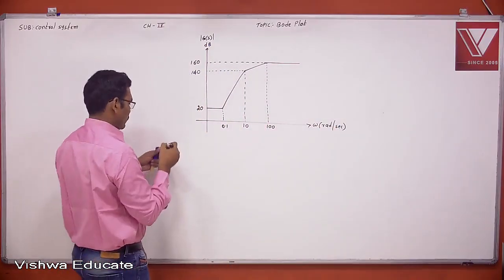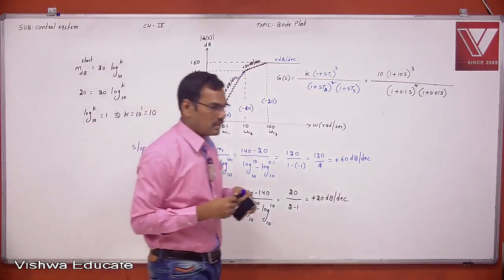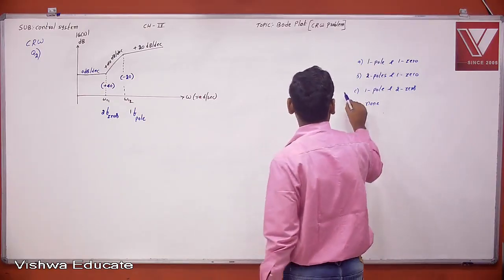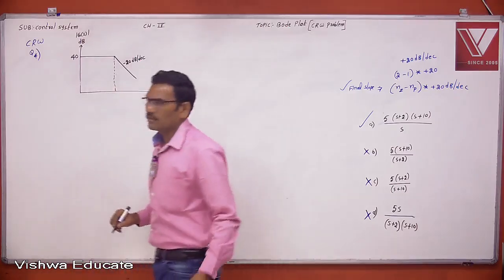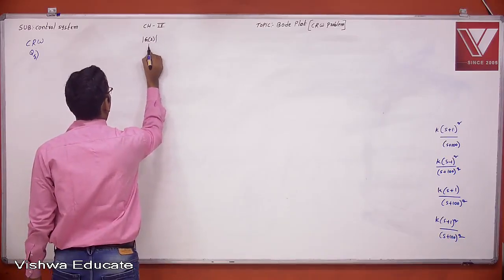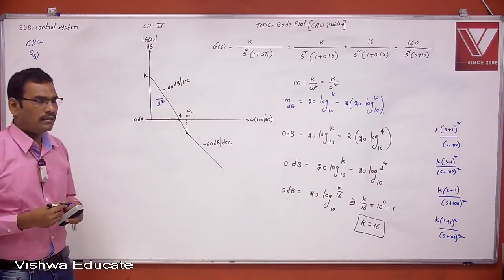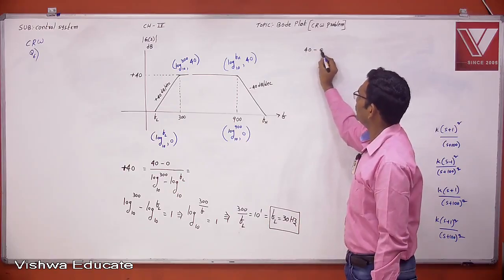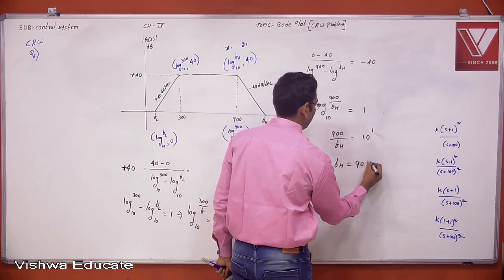GATE 2026 | Control Systems | CWB On Bode Plot | Prof. Ravi Kumar